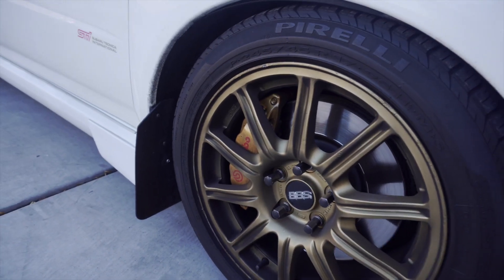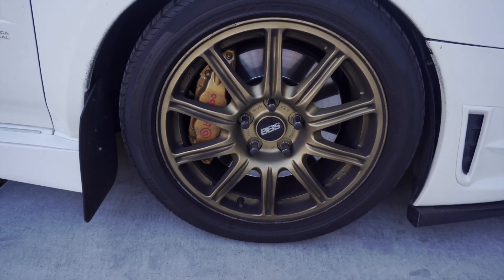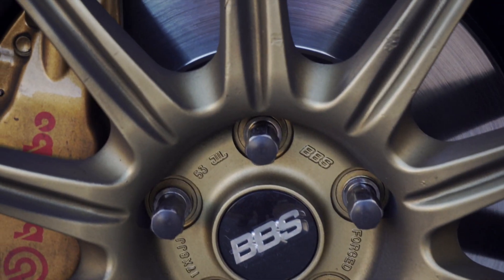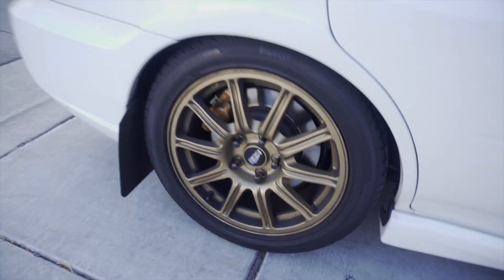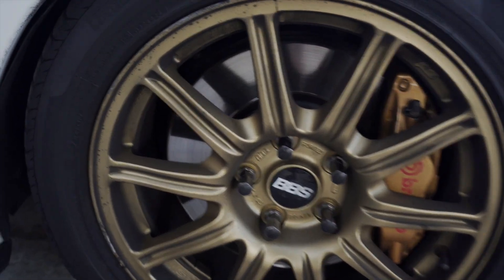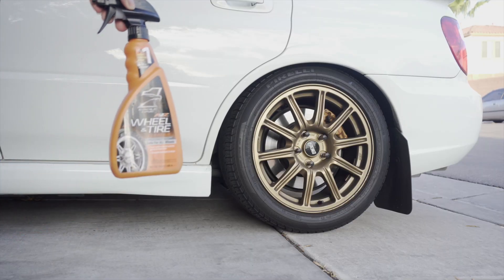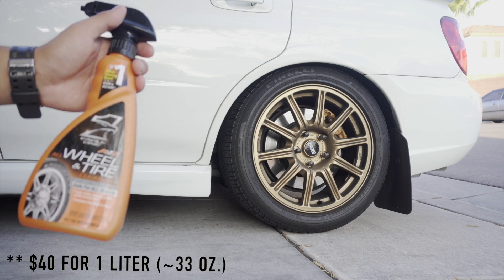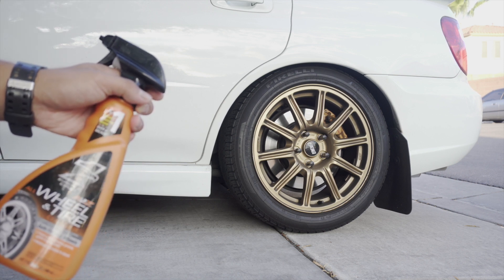Peel Coat Update & Wheel Cleaner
It’s been a while since i’ve posted, been very busy with the growth of my daughter and just house filled with kids during summer. I’ve had a few people ask how the Rustoleum Peel Coat is holding up, as well as what i use to maintain it. I figured it was best to make a video demonstration of it.

Items used in this video:

Wheel Cleaner

Wheel Brush

Music
PLEASE SUPPORT THE ARTISTS!!
I do not own the media, not intended for copyright use.

GoPro HERO5
GoPro ACCESSORY
Sony CAMERA
BEST Mic Ever

Pressure Washer
Foam Cannon
Foam Soap
Car Wash
CarPro Iron X
Quick Detailer
Wheel Cleaner
Tire Shine
Glass Cleaner
Clay Bar
Post Car Wash Repellant
Ceramic/Glass Coating